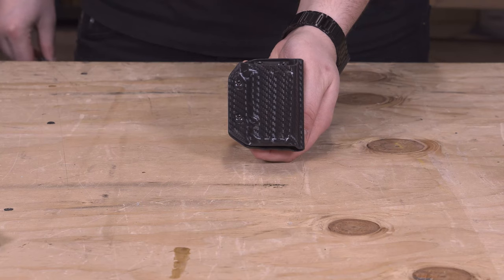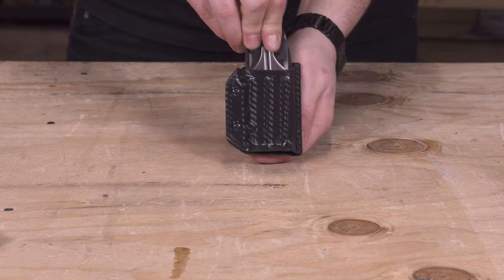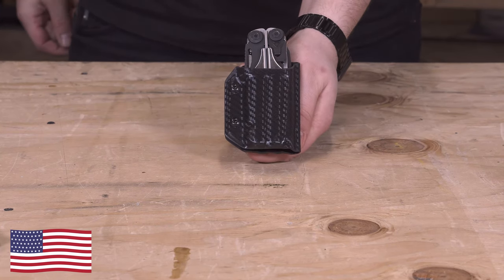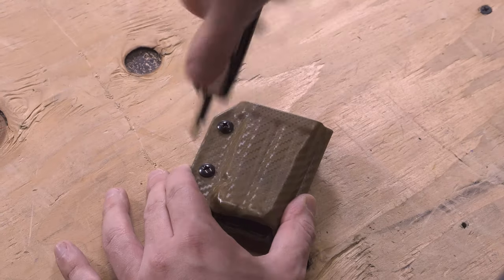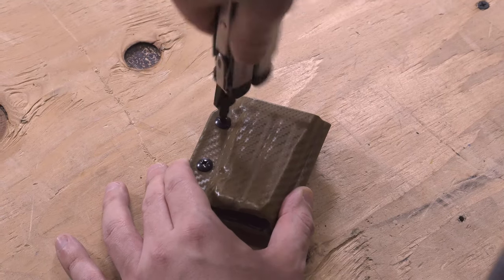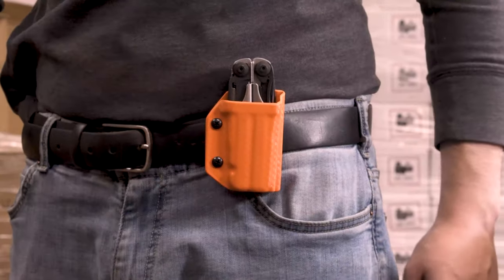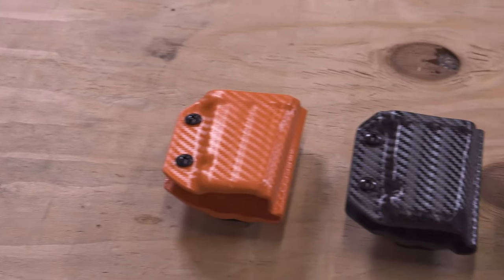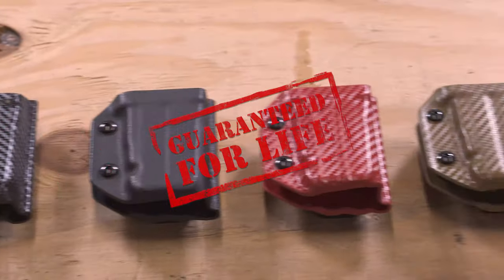Clip & Carry U.S. Made kydex sheath for the Leatherman Surge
Made in the U.S.A. and guaranteed for life this Clip & Carry kydex sheath was designed specifically for the Leatherman Surge multitool.